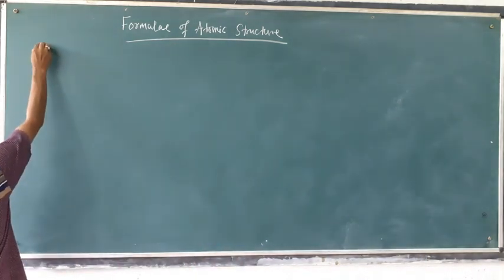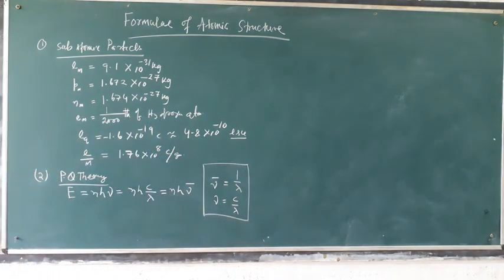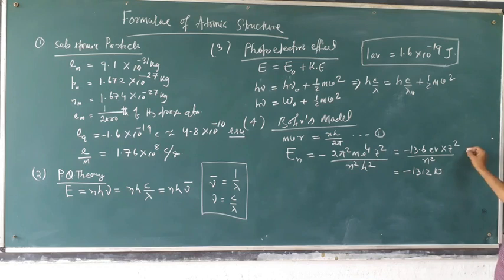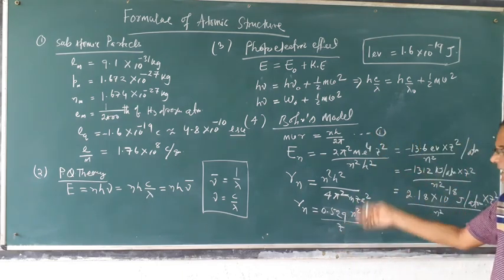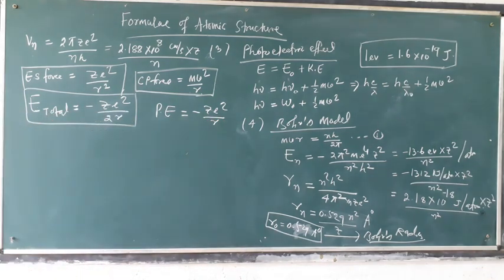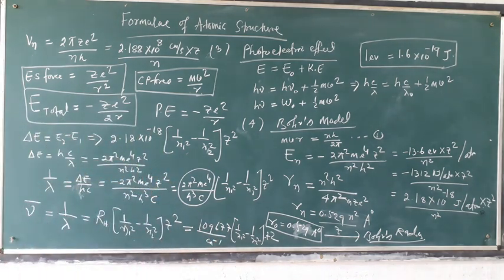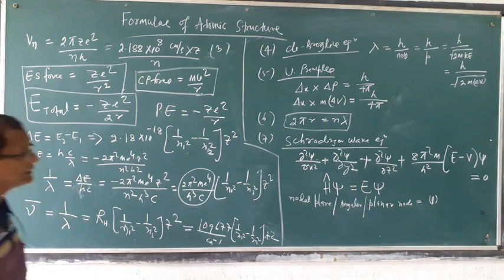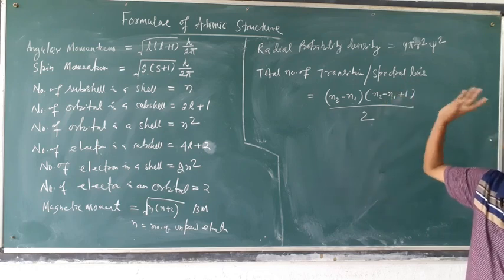ATOMIC STRUCTURE 1: FORMULAE FOR JEE/NEET SPECIAL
Chemistry Lesson 68: DIFFERENT FORMULAE TRICKS